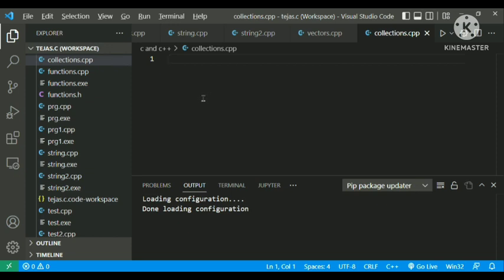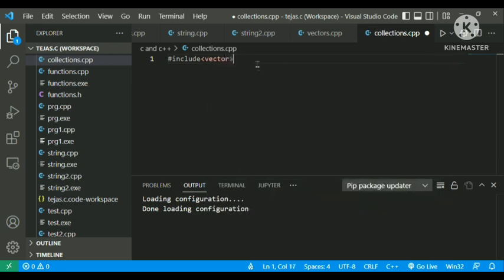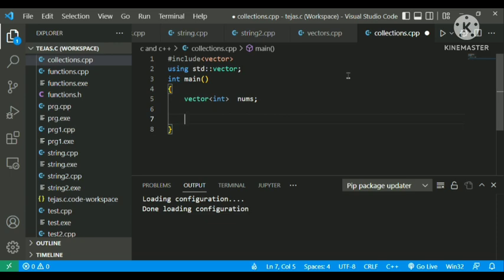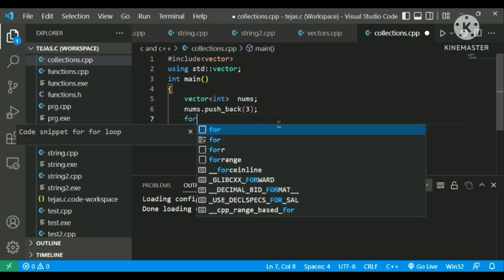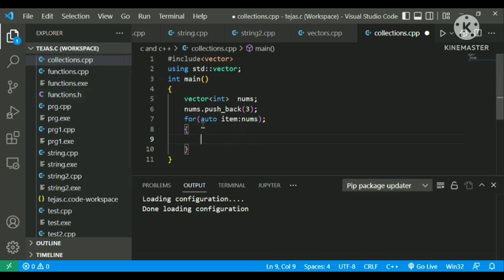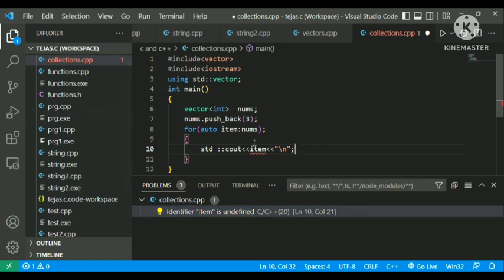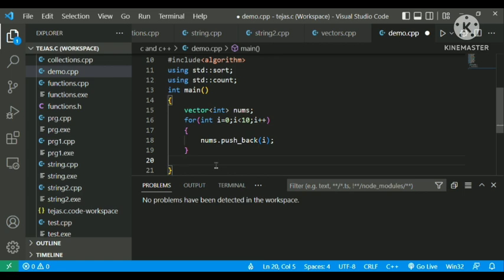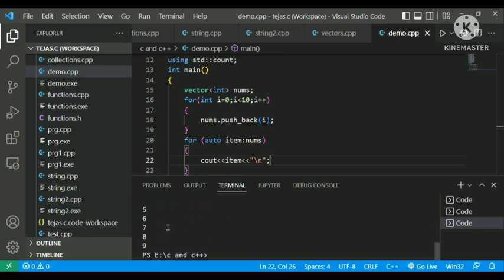collections and vectors || C++ || Lecture 4